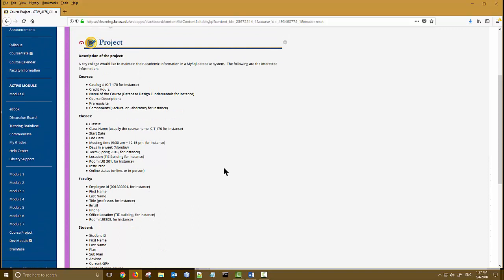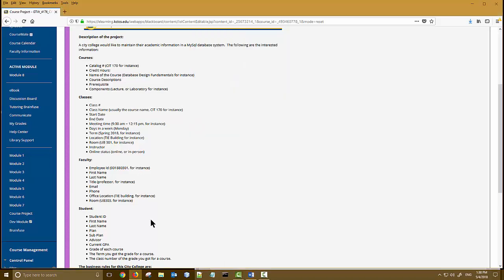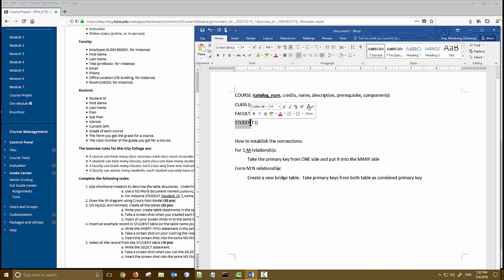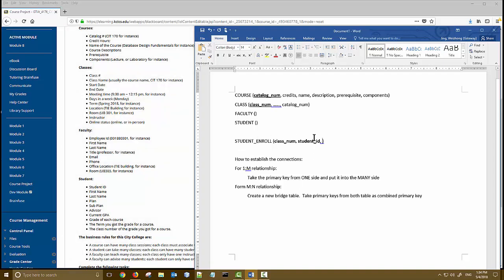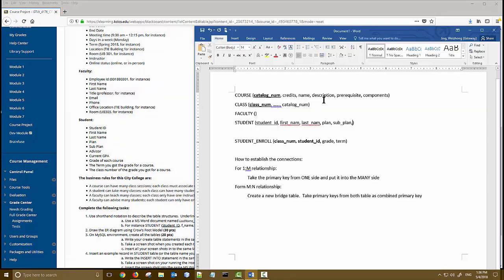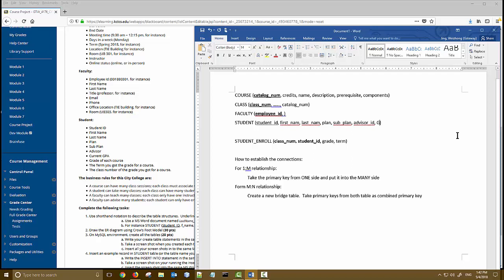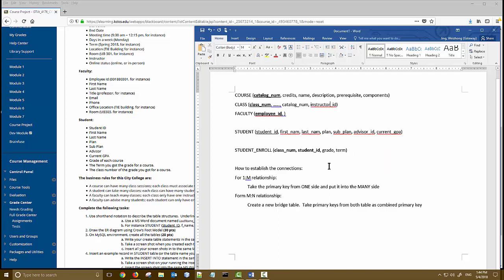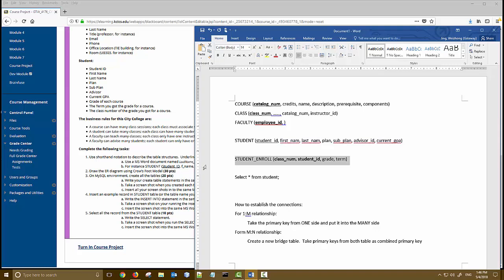CIT170 How To Work On Course Project